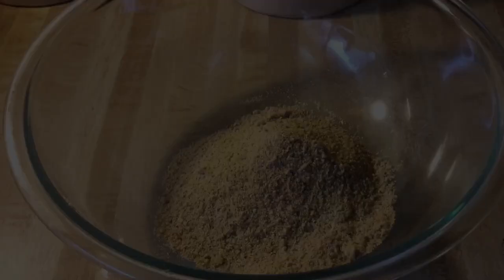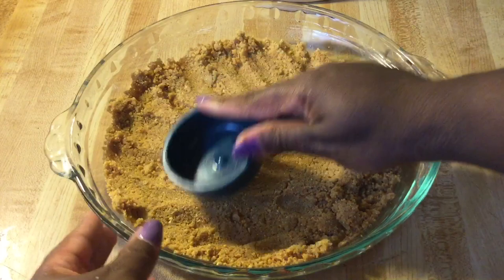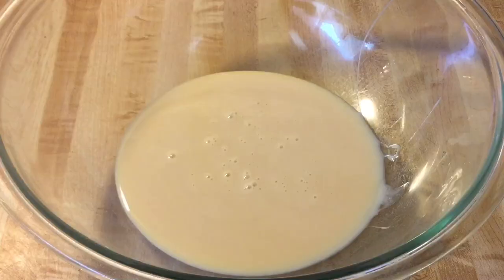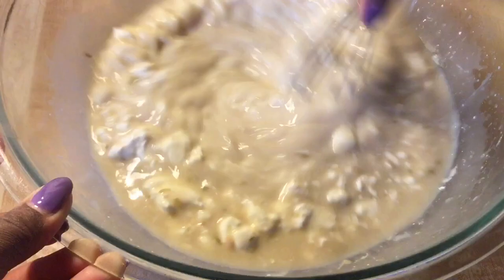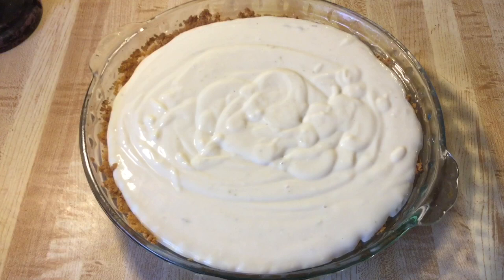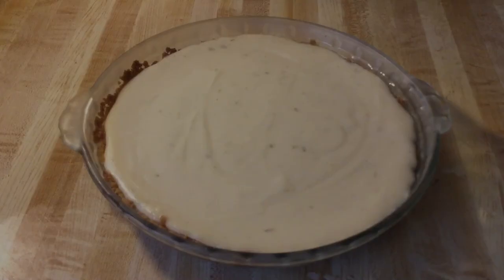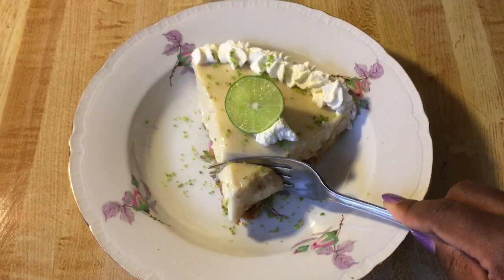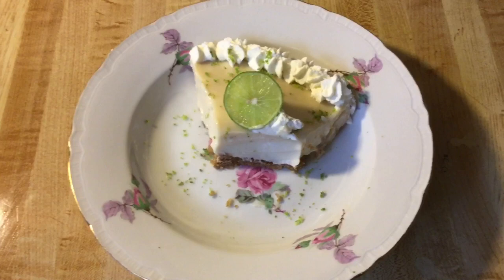Key Lime Pie | How To Make Key Lime Pie | Simple and Easy | Eggless Recipe | Ep. 462 🍋🥧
Hello my Friends, Welcome to my Southern Kitchen!

Hope all of you are doing well, staying Safe and Healthy!

Today I am making another one of my favorite Pies and screams Spring and Summer, Key Lime Pie!

Creamy, Tart, Refreshing, full of Key Lime flavor, and the best part, no mixer and eggs required! If you’re a fan of Key Lime Pie, this will be your go to Recipe!!!

1 1/2 - 2 cups graham cracker crumbs
1/4 cup white sugar (if you like it more sweeter, add 1/3 cup)
1/2 cup (1 stick) unsalted butter, melted

Or your can use a already prepared graham cracker crust

Key Lime Filling

2 (14 oz) cans sweetened condensed milk
1/2 cup sour cream, room temperature
2 teaspoons key lime or lime zest
3/4 cup freshly squeezed key lime or lime juice
1 tsp pure vanilla extract
1 tsp pure lime extract
Whipped Cream and Key Lime or Lime Zest, for garnish (optional)

For the Crust: In a large bowl, add graham cracker crumbs, sugar, and melted butter; stir until well combined and resembles wet sand. Pour the crumbs into a 9 inch greased pie plate. Press the bottom and sides tightly using a measuring cup. You can bake it in the oven for 8 minutes and let it cool completely or place it in the Refrigerator and let it chill for 1 hour. Set aside.

For the Filling: In a large bowl, add sweetened condensed milk, sour cream, key lime zest and juice, vanilla extract, and lime extract; whisk until well incorporated and smooth.

Pour the filling into the prepared graham cracker crust and bake at the same temperature (350 degrees) for 10 minutes. Remove from the oven, let it cool slightly, then place it into the refrigerator and chill overnight until firm.

The next day, decorate the pie with key lime zest on top then pipe the sides with whipped cream using a 1M star piping tip. Serve with a key lime or lime slice (if desired) and enjoy!

Previous Video